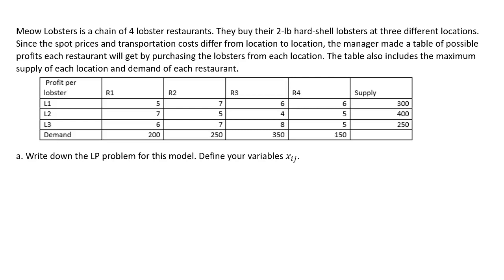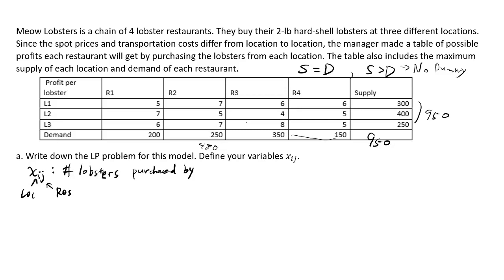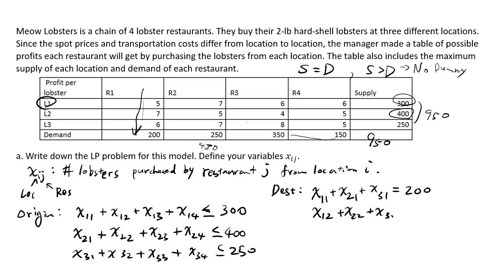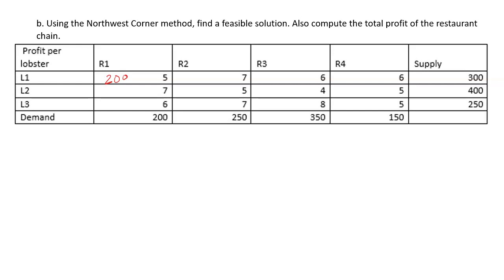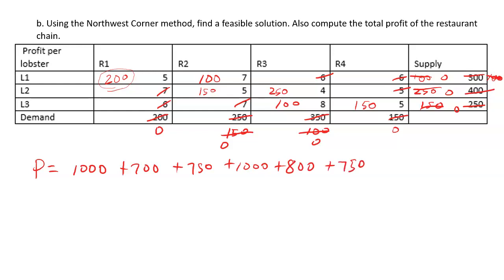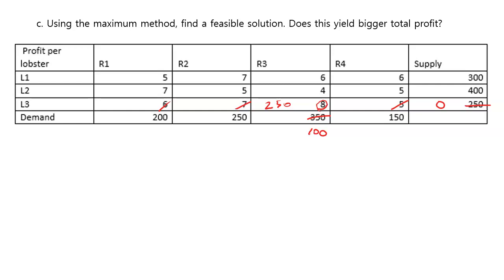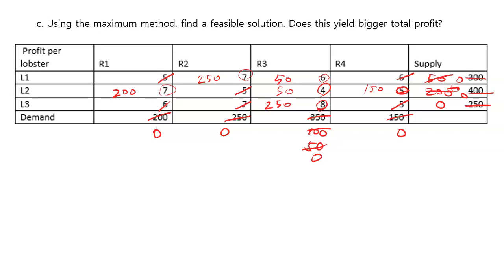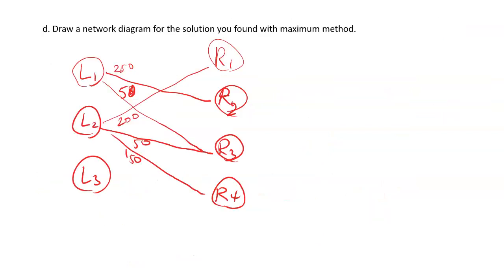Supply Chain Modeling with Linear Programming - Maximizing profit